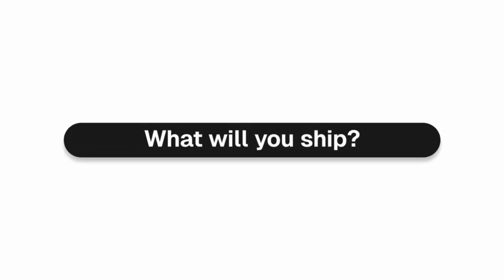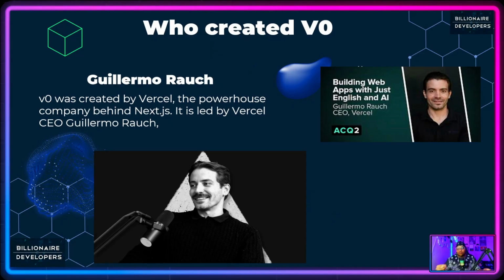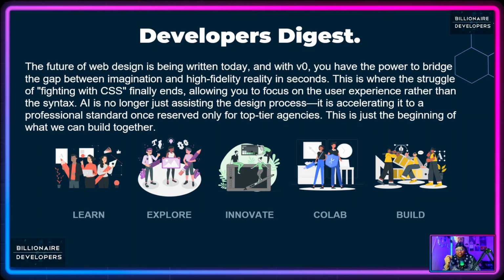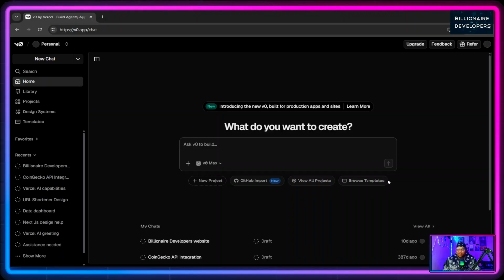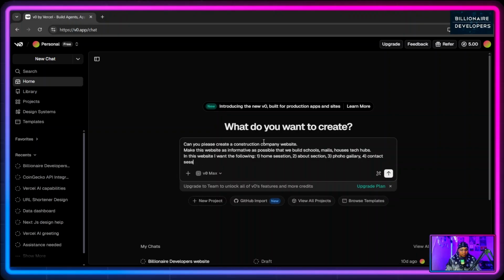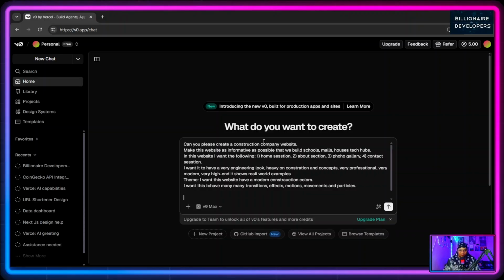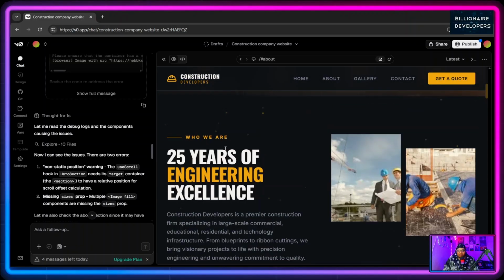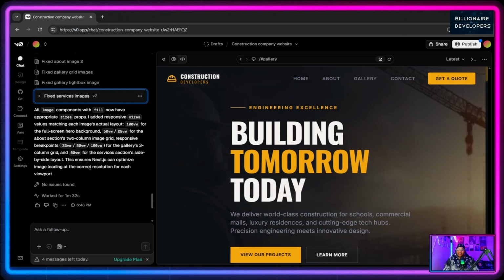Vercel v0 Full Course: Generate React UI Websites with AI (Complete Tutorial + Live Demo)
🚀 V0 FULL COURSE — From Prompt to Production React App
In this video I do a complete breakdown of V0 — Vercel’s generative UI system — and show a live demo of turning a single prompt (or screenshot/Figma) into clean, production-ready React code that follows Next.js best practices. We cover what V0 is, who built it, why it matters, perfect use cases, environment and deployment options, and a step-by-step live build.

What V0 is and how it differs from generic LLM coding tools.

2) Vercel_V0 presentation

How V0 “sees” designs (screenshots, sketches, Figma) and converts them to best-practice Next.js code.

Where V0 fits in a modern frontend workflow (prototyping → production).

Live demo: generate a real React UI and pull it into a local project.